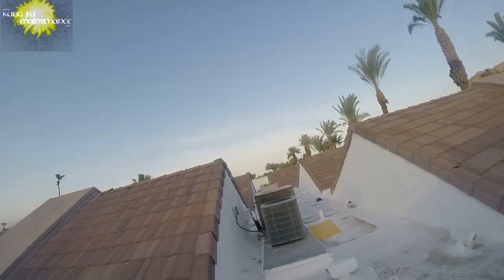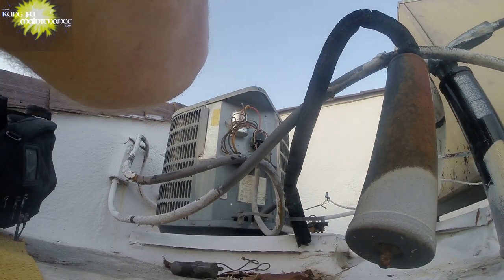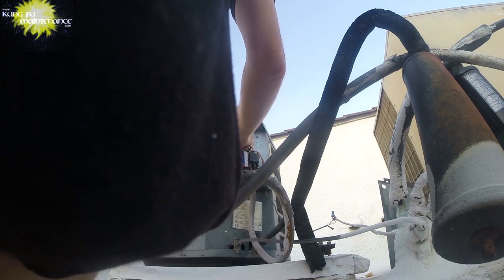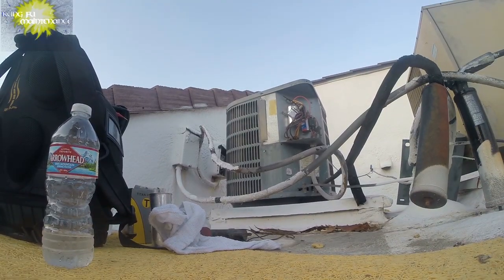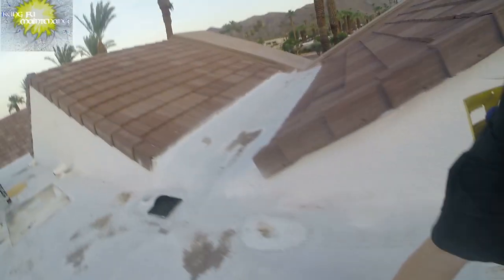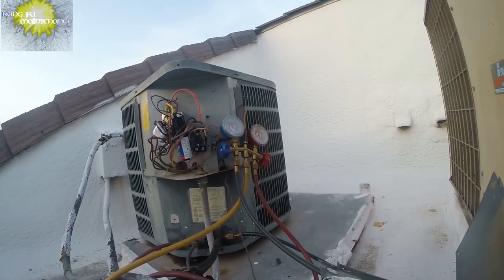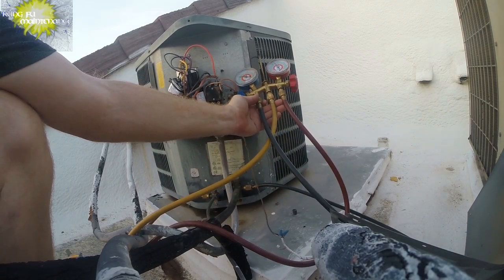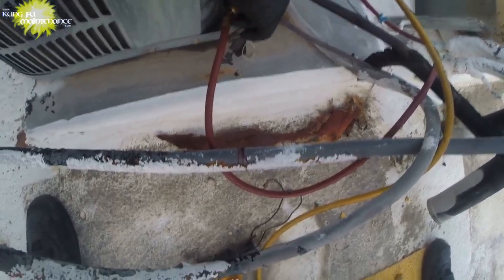Air Conditioner Quit Cap Overload System Refrigerant Overcharged AC Gas Corrections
Kung Fu Maintenance shows Air Conditioner Quit Cap Overload System Refrigerant Overcharged AC Gas Corrections
5/8" Suction Line Insulation
5mf Capacitor 35mf Capacitor
35/5mf Capacitor 40/5mf Capacitor
45/5 mf Capacitor
H29B28UABCA
Video Edit Pro Software